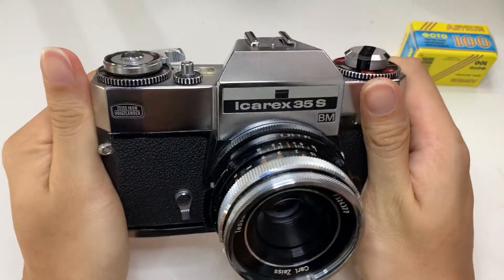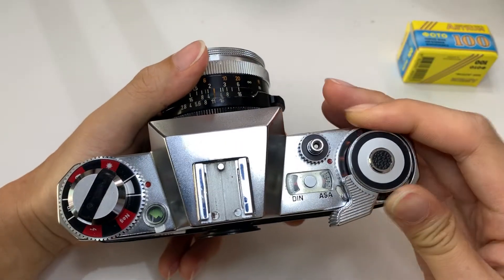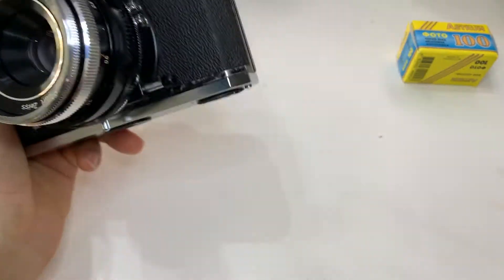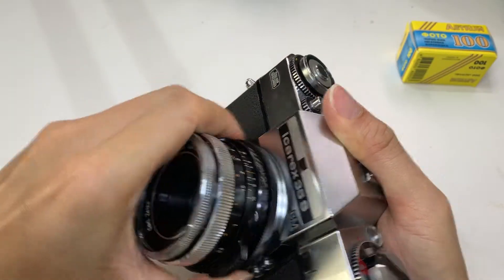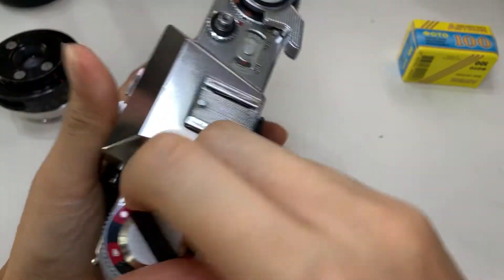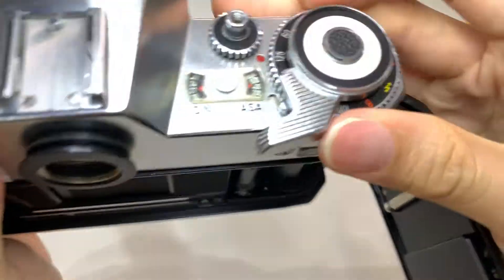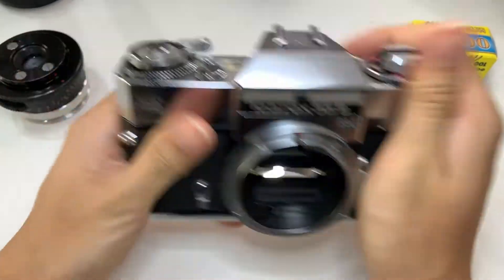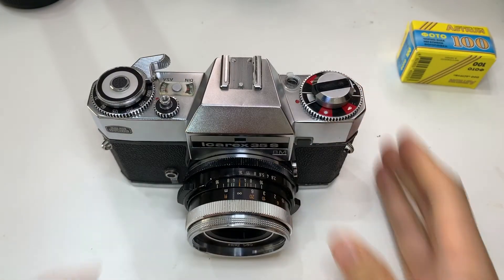Zeiss Ikon Icarex 35S BM Film Camera with Carl Zeiss Tessar 50mm f2.8 Lens ( Camera Demo )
In this video we demonstrate this Zeiss Ikon Icarex 35S Film Camera with Carl Zeiss Tessar 50mm f2.8 Lens